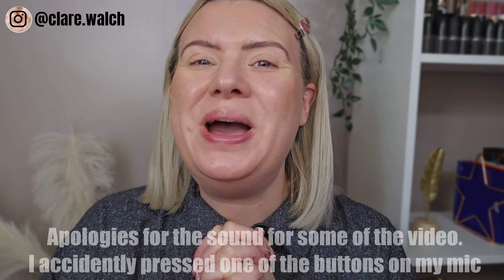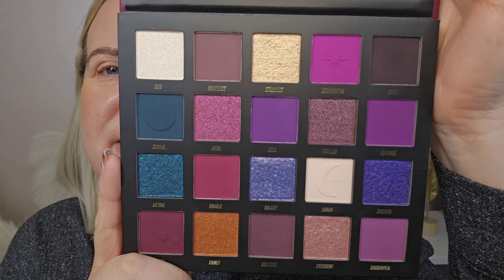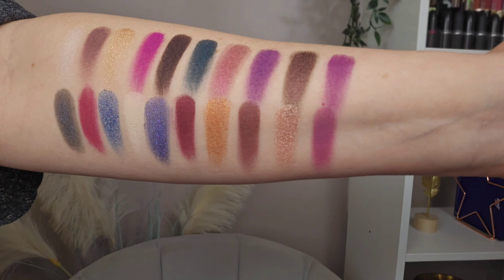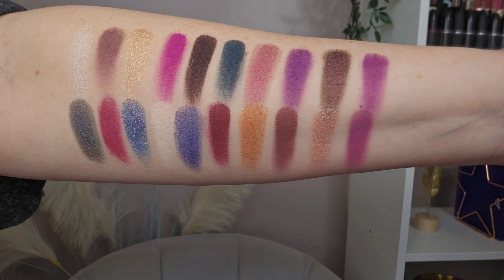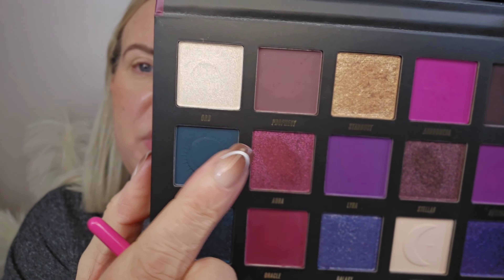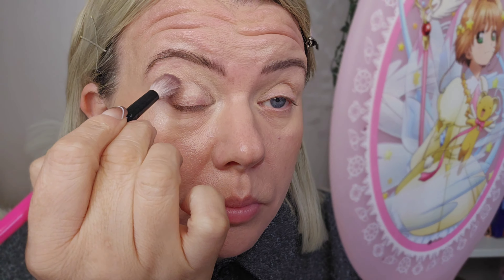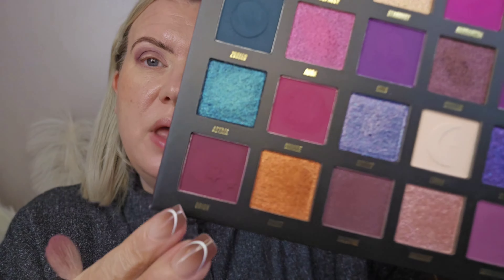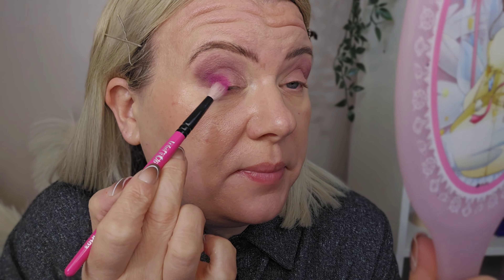NEW BEAUTY BAY CELESTIAL CHARMS EYESHADOW PALETTE Review & Swatches | Clare Walch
Hi

Watch me review the brand new Celestial Charms eyeshadow palette from @beautybay and see my first impressions and honest opinions.

Clare x

£5 OFF Makeup Revolution - Shop through my link to get a £5 off (min £30 spend)
£5 Off at benefitcosmetics.com with code:  Clare Walch

⭐️No Filter, Real Skin Approach to Beauty⭐️

Clare x